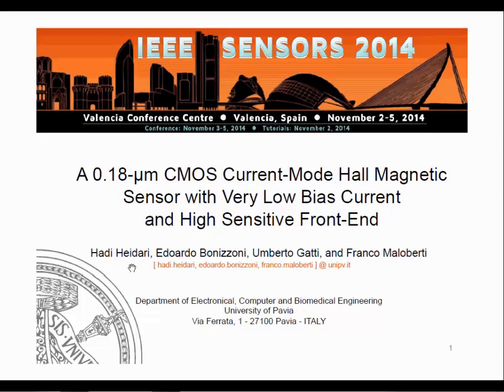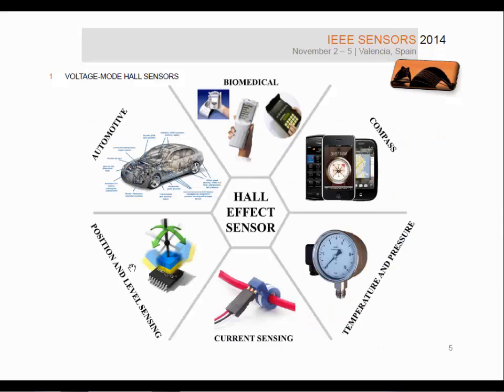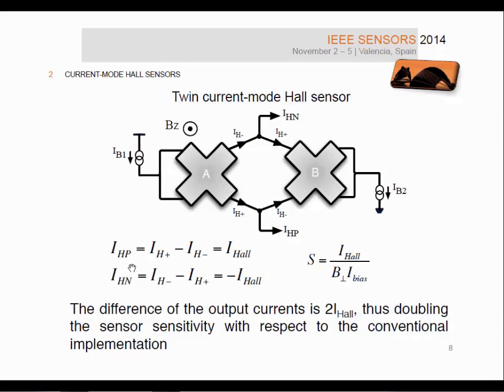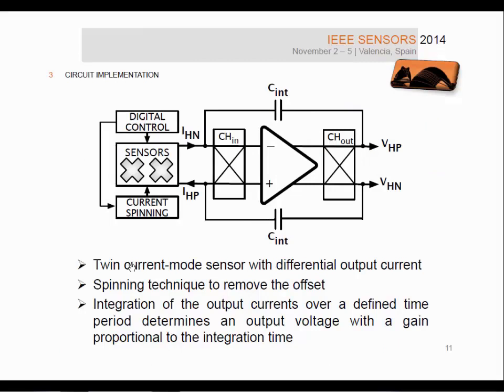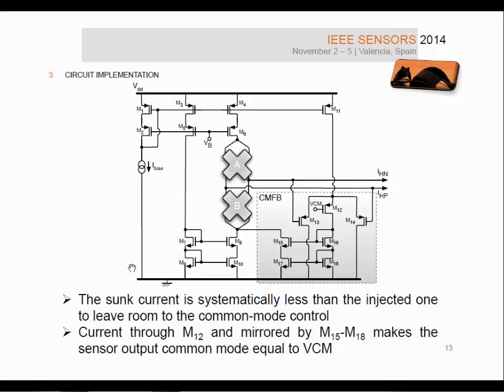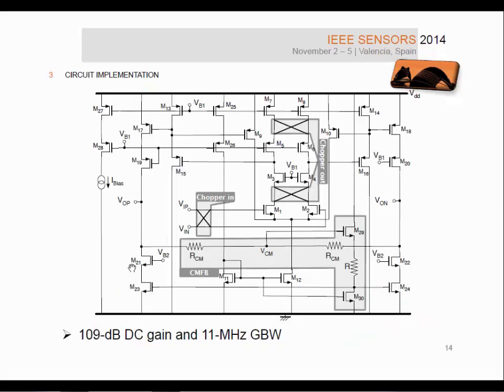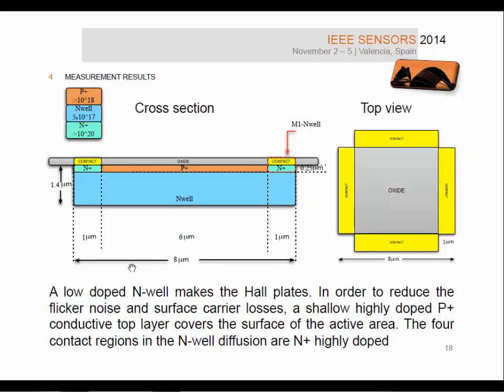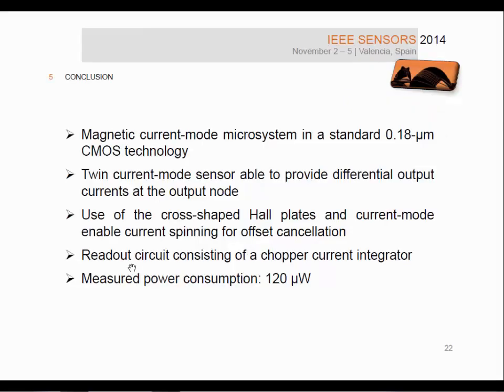A 0.18-µm CMOS Current-Mode Hall Magnetic Sensor with Very Low Bias Current and High Sensitive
Title: A 0.18-µm CMOS Current-Mode Hall Magnetic Sensor with Very Low Bias Current and High Sensitive Front-End

Author: Hadi Heidari, Edoardo Bonizzoni, Umberto Gatti, Franco Maloberti

Abstract: A magnetic Hall sensor working in current mode and its electronic interface are described. The microsystem uses the current spinning technique to compensate for the offset and provides a differential signal current. The use of a low-noise chopper stabilized operational amplifier enables the integration of the signal current and ensures, after the sensor interface, a voltage sensitivity of 1660 V/A/mT (@ 25 kS/s) with a biasing current as low as 12 uA. The current-mode Hall sensor and the analog integrator read-out circuit have been fully fabricated using a 6-metal 0.18-um CMOS technology. For studying and analyzing the magnetic device, the software COMSOL has been used. The results gave rise to an equivalent circuit in Verilog-A used in the transistor level simulations. The current spinning technique reduces the offset to less than 1 mT (measured over 10 samples).